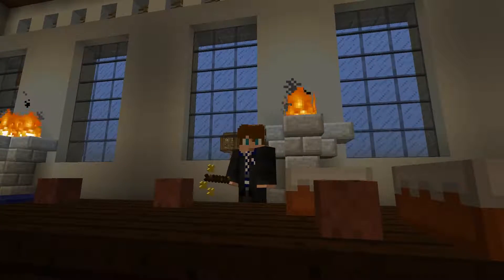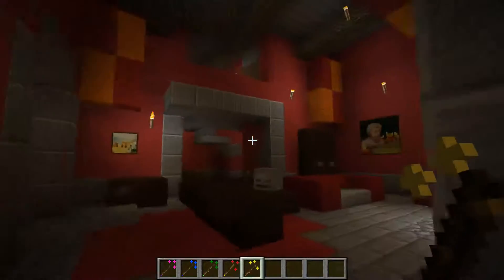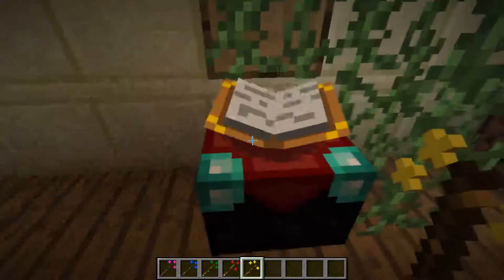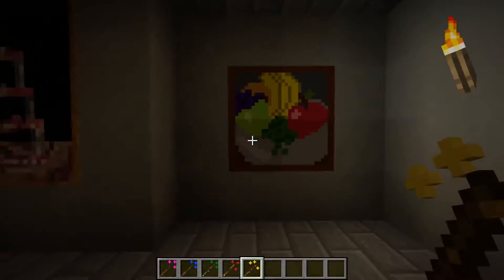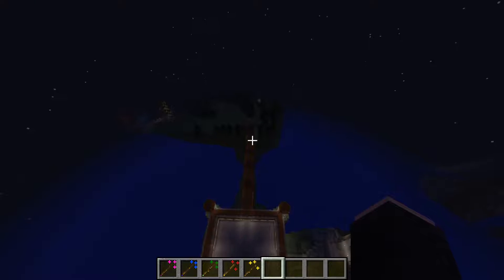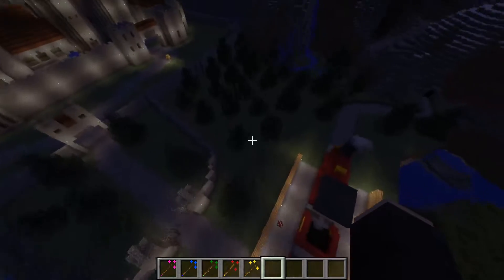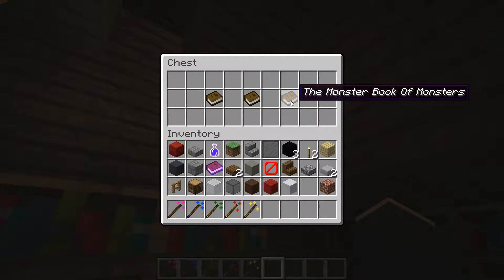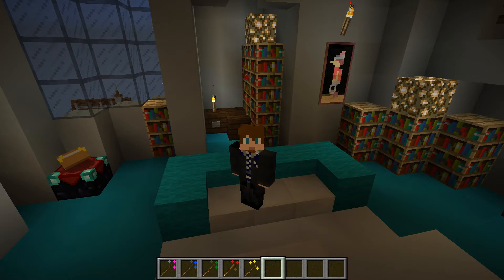My Hogwarts Server So Far [3] TEXTURE CHANGE/WANDS/DIAGON ALLEY AND MORE!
This is probably the most exciting update for my Hogwarts. So much has been done! Texture change, new wands, Diagon Alley and much more!